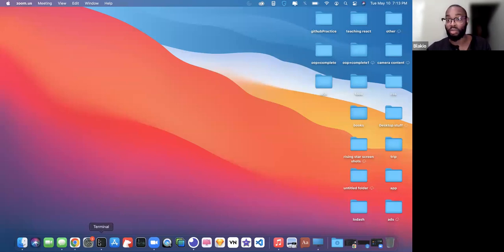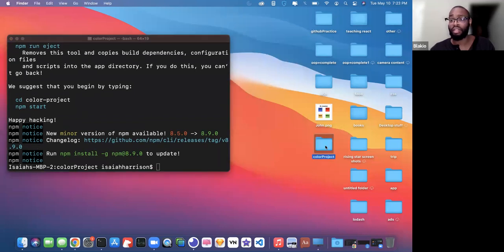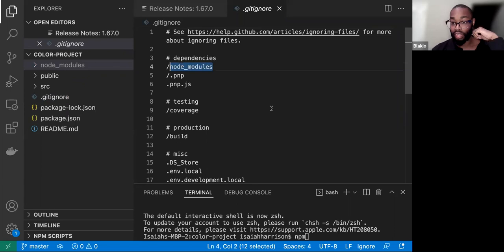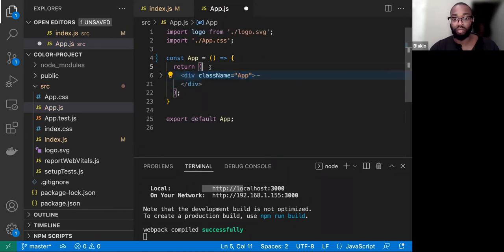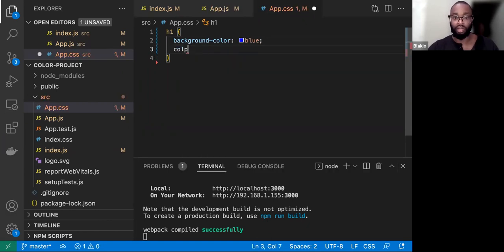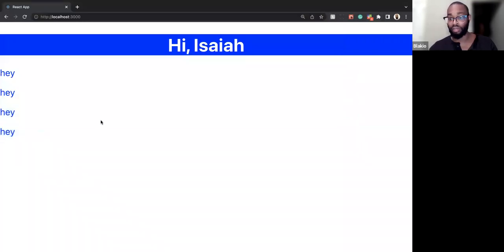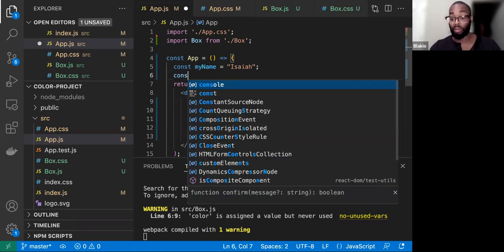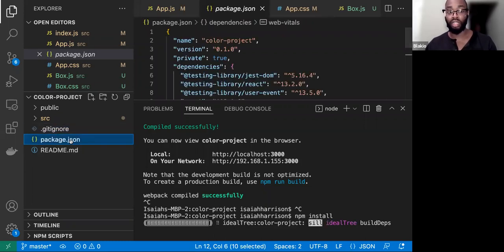Class 26: React props